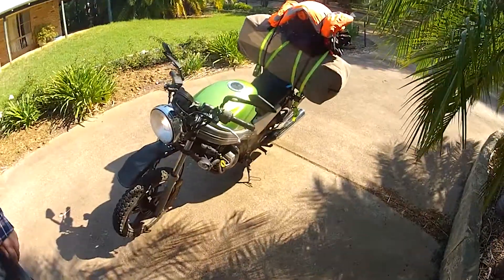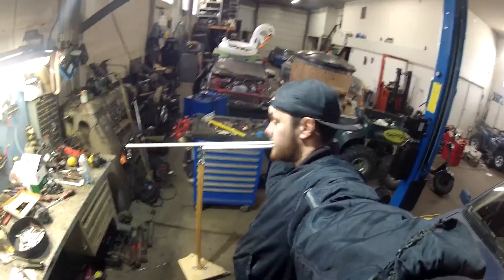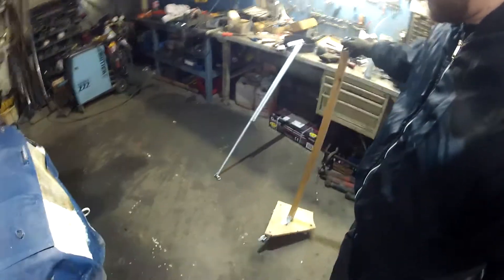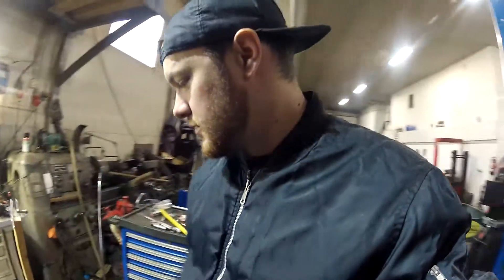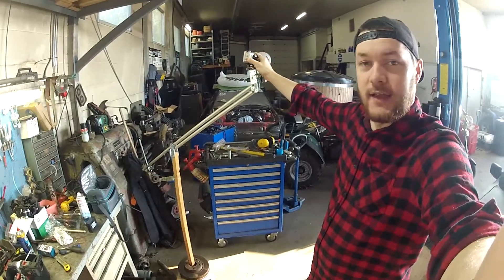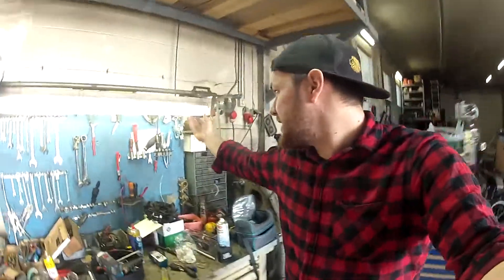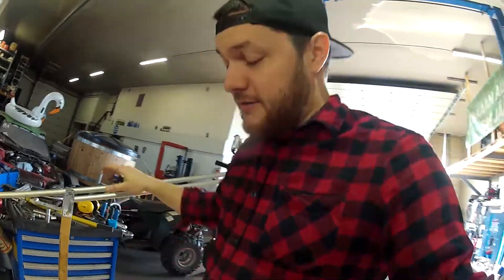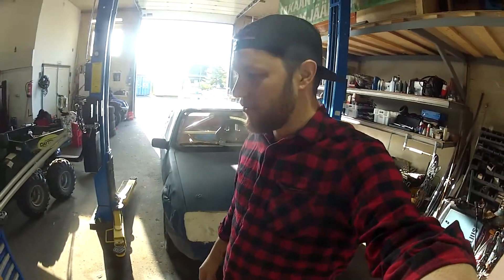Building a Camera Boom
I build a camera boom and test my new mic.